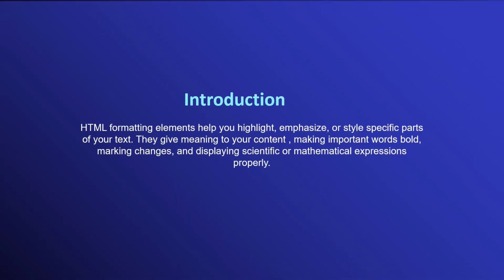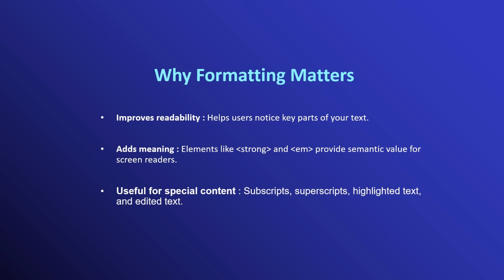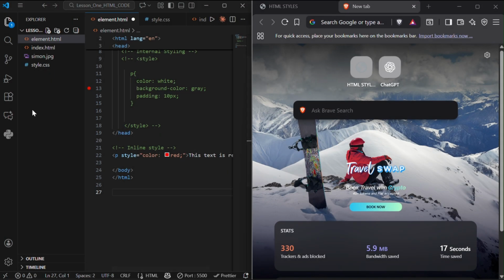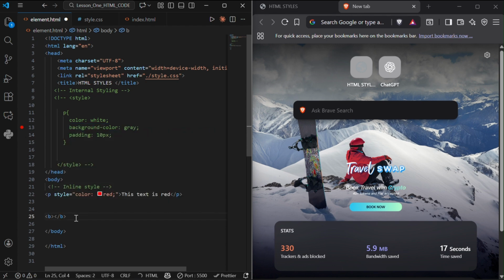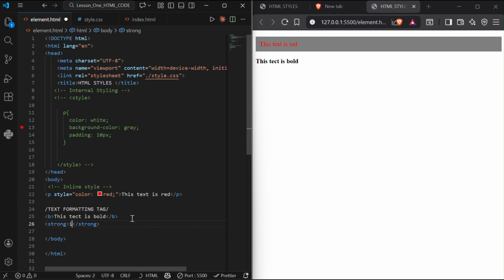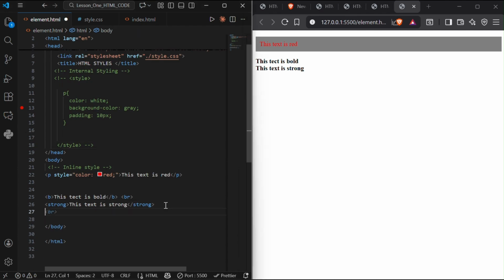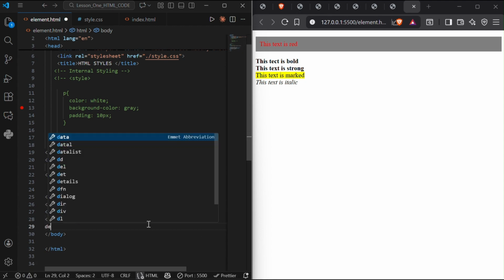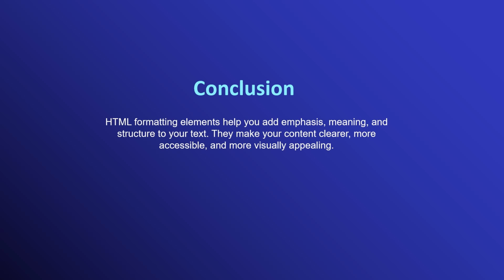HTML Text Formatting for Beginners | Bold, Italic, Subscript & More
Welcome to Lesson 11 of the ByteRipple HTML Series!
In this class, we’re learning HTML Text Formatting — simple tools that help your text stand out, add meaning, and improve readability on your webpages.

You’ll discover how to use bold, italic, emphasized text, marked text, deleted/inserted text, and subscript/superscript.

🎯 Challenge

Create a short paragraph about yourself using at least four text formatting elements.